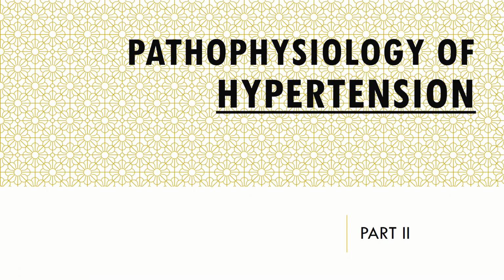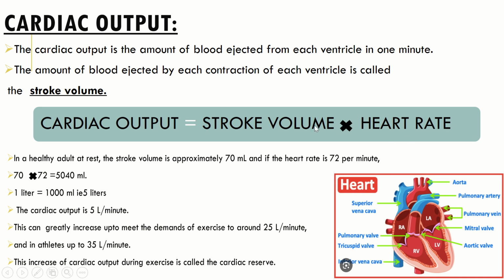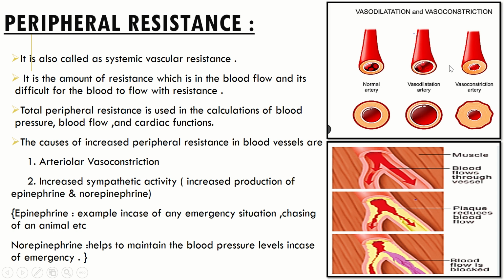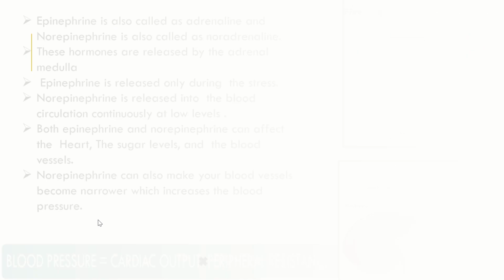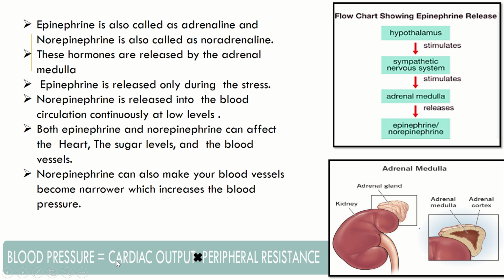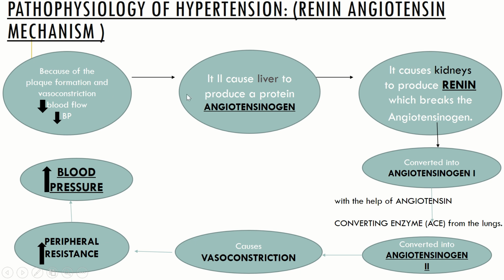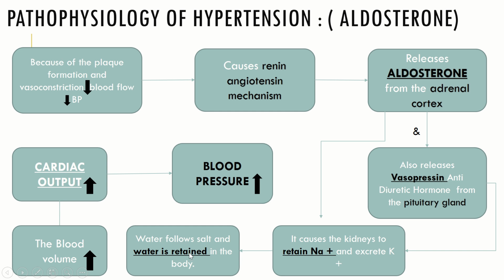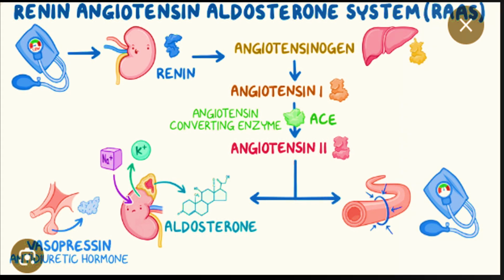PATHOPHYSIOOGY OF HYPERTENSION (ENGLISH) RENIN ANGIOTENSIN MECHANISM ,ALDOSTERONE ,MECHANISM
Hello everyone . Really it gives me immense pleasure to meet u all in the next topic . PATHOPHYSIOLOGY OF HYPERTENSION i.e. the renin angiotensin mechanism , aldosterone mechanism in English  . Check out from blog for more information as a study module. tamil check out the same video in